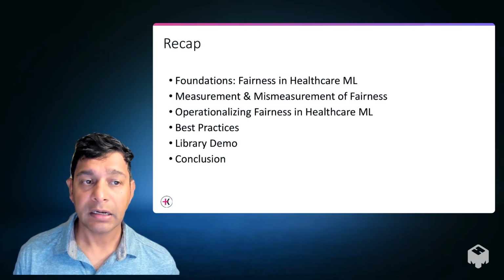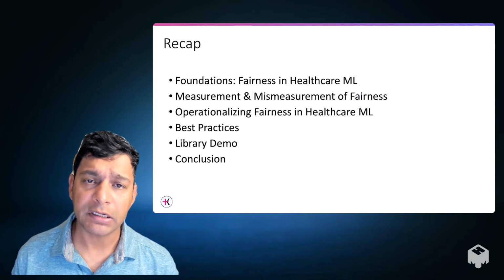ICHI 2021 - Fairness in Healthcare AI Tutorial - Part 8 (Conclusion 1)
The issue of bias and fairness in healthcare has been around for centuries. With the integration of AI in healthcare the potential to discriminate and perpetuate unfair and biased practices in healthcare increases many folds. The tutorial focuses on the challenges, requirements and opportunities in the area of fairness in healthcare AI and the various nuances associated with it. The problem healthcare as a multi-faceted systems level problem that necessitates careful consideration of different notions of fairness in healthcare to corresponding concepts in machine learning is elucidated via different real world examples.

Muhammad Aurangzeb Ahmad
Christine Allen
Juhua Hu
Vikas Kumar
Ankur Teredesai